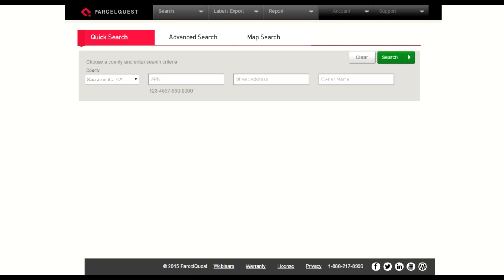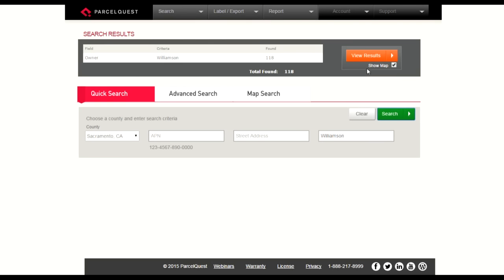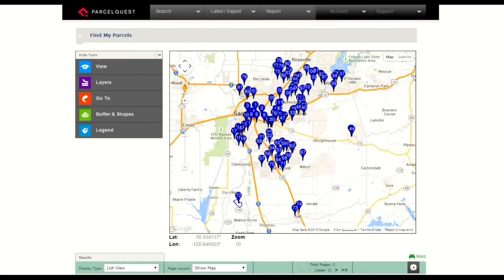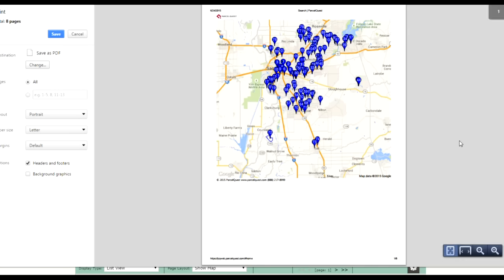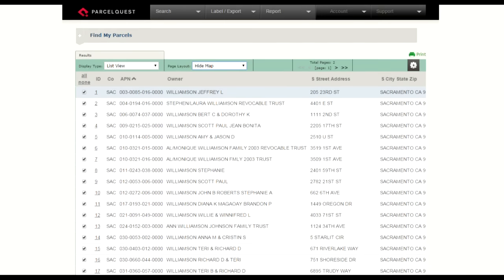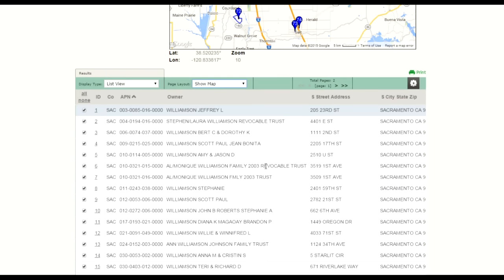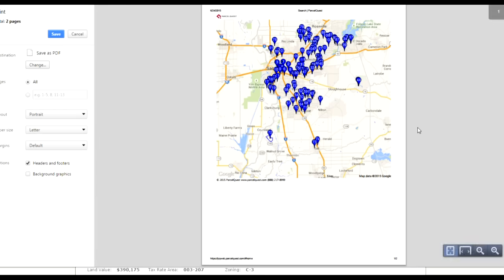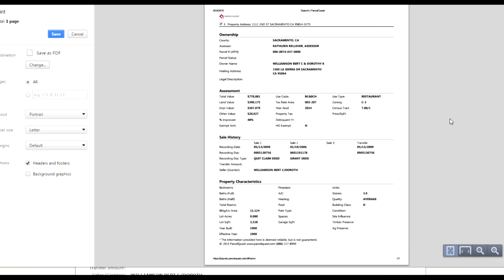How can I quickly PRINT a parcel detail page or list view?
One of the common questions we receive is: "How do I quickly and easily print either a list view of parcels or a specific detail page?" In this video, we'll show you how. Enjoy!